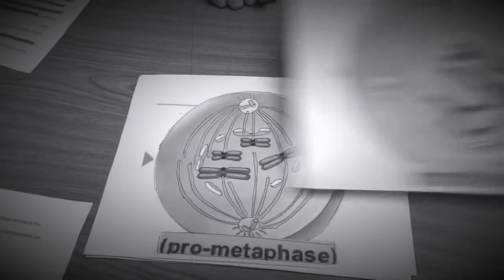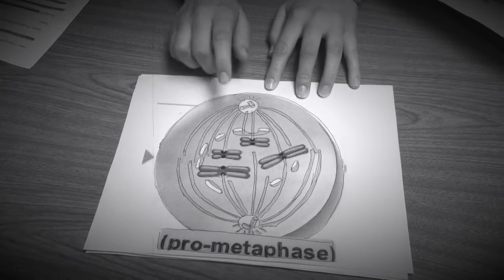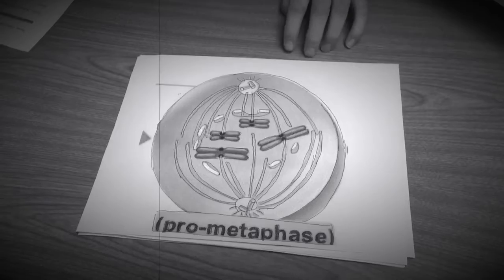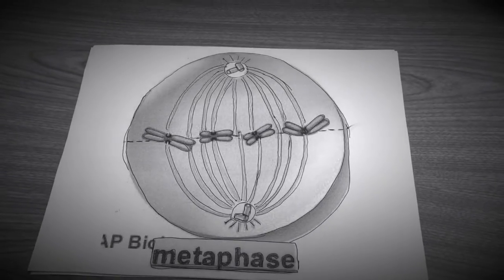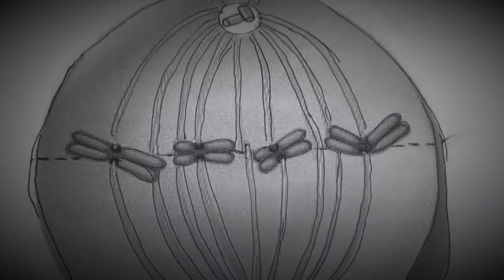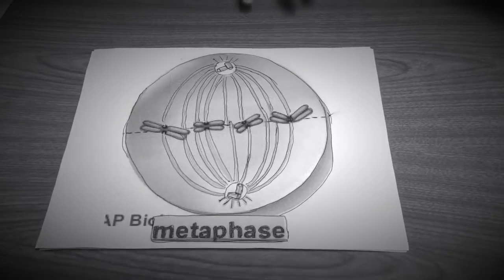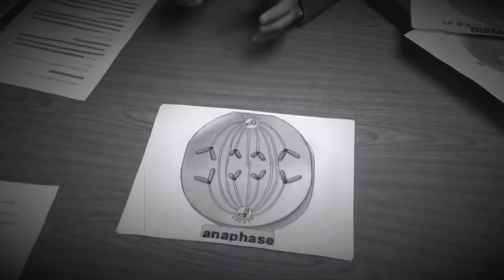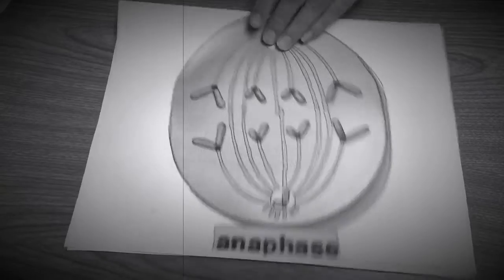Mitosis and Meiosis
Informative movie about mitosis and meiosis. Made for Professor Fagan's entertainment :)